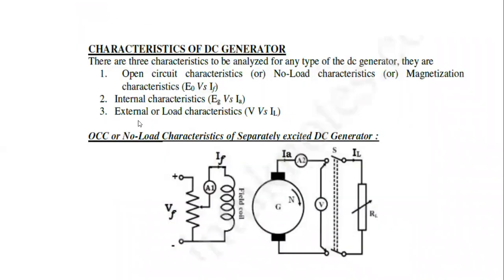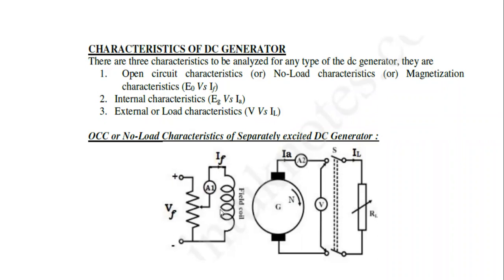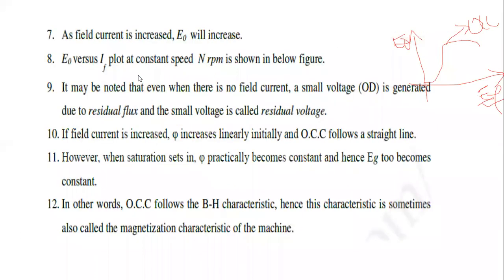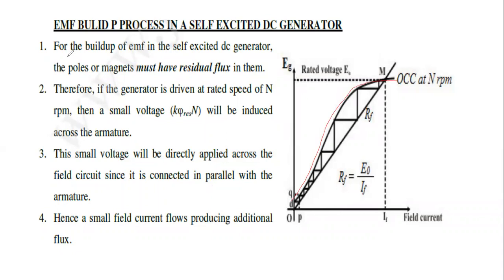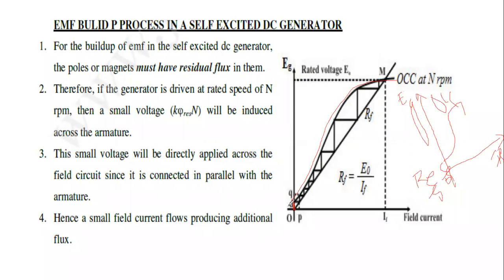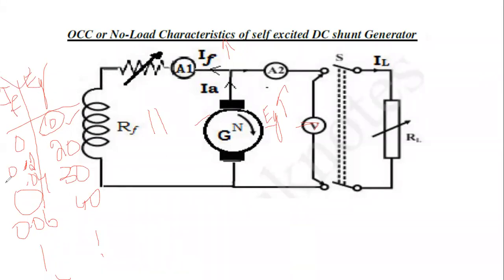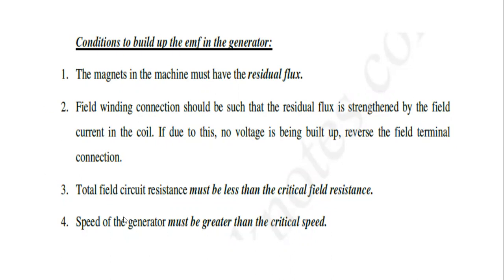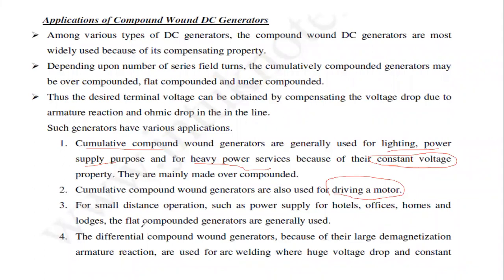JNTUK R20 I ECE II SEM ,SUBJECT BEE UNIT 1,LECTURE NO 11,TOPIC CHARCTRISTICS OF DC GENERATOR,APPLICA